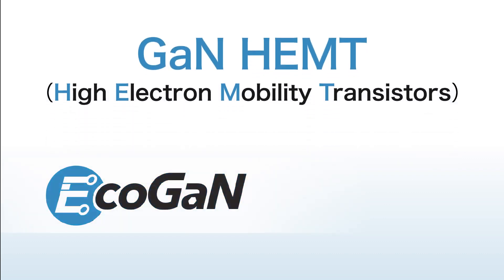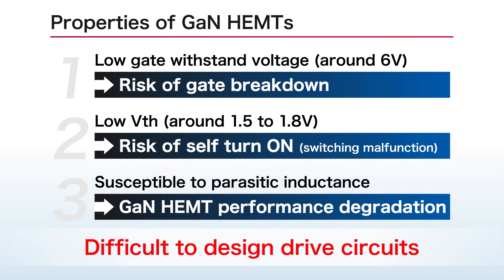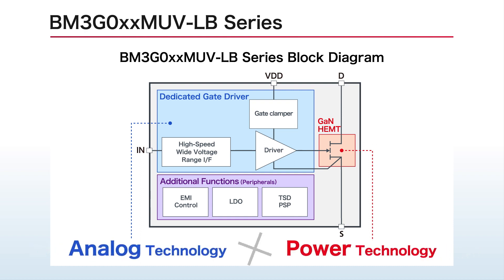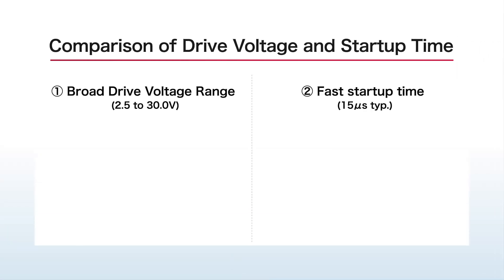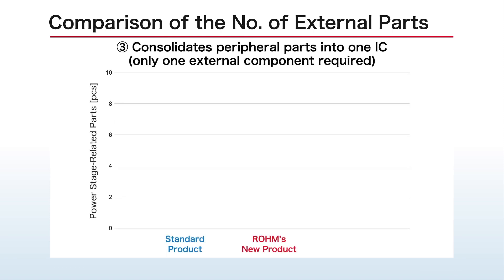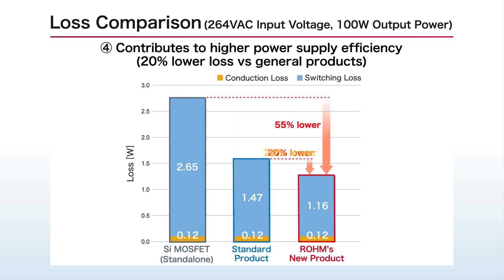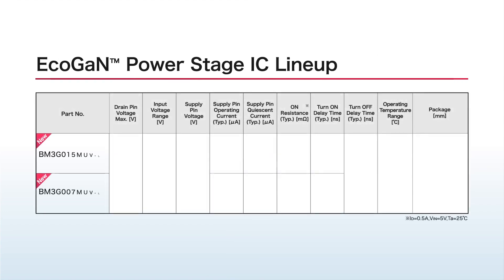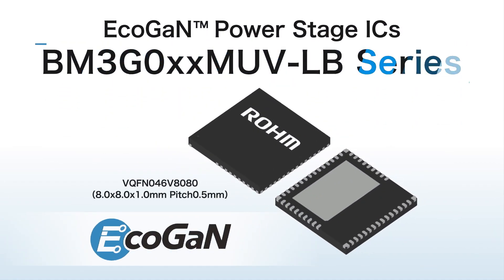ROHM EcoGaN™ Power Stage IC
ROHM結合功率和類比兩種核心技術優勢，開發出集結功率半導體(650V GaN HEMT)和類比半導體(閘極驅動器)於一體的Power Stage IC。該產品可支援更寬的驅動電壓範圍（2.5V～30V），具備支援一次側電源各種控制器IC的性能，可輕鬆替換現有的Si MOSFET。與Si MOSFET相比，元件體積減少約99%，功率損耗降低約55%，同時實現了低損耗和小型化。